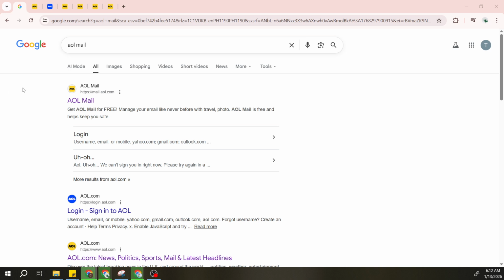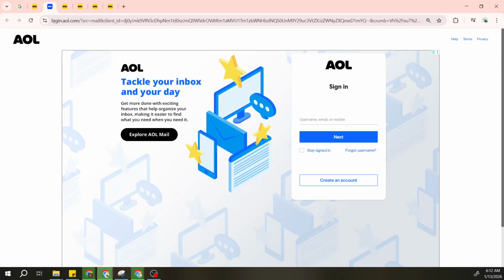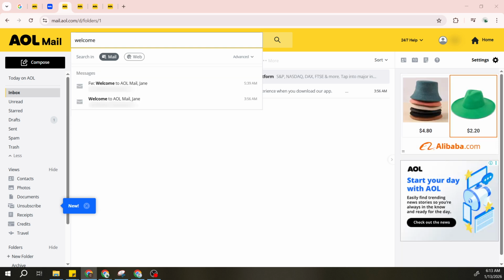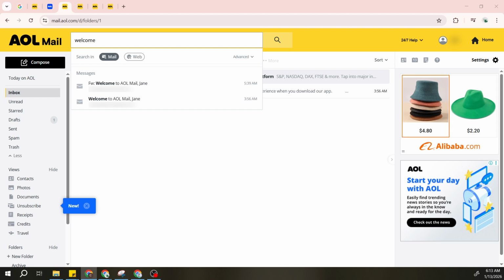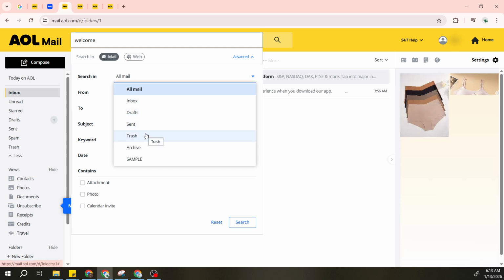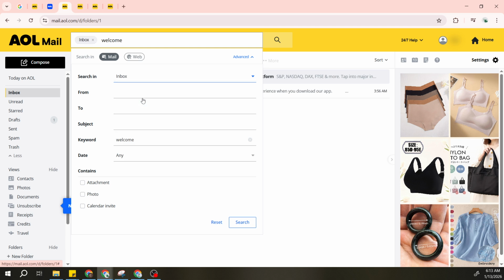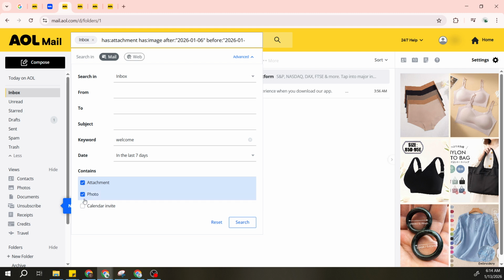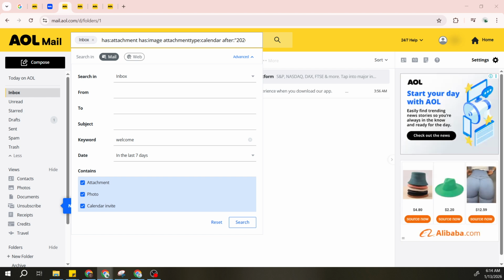How to Search for Emails in AOL Mail [2026 Full Guide]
How to Search for Emails in AOL Mail

In this video, we show you exactly how to search for emails in AOL Mail to help you locate specific messages within a crowded inbox. We demonstrate how to utilize advanced search parameters to filter results by sender, subject line, or date range, ensuring you find the information you need quickly.

Mastering the search functionality is a critical skill for maintaining productivity and managing large volumes of digital correspondence. We explore the conceptual use of search operators and the organizational benefits of effective indexing, which significantly improves project quality by reducing the time spent manually scrolling through historical threads.

Technical Specs:
Software: AOL Mail; Feature: Dashboard.